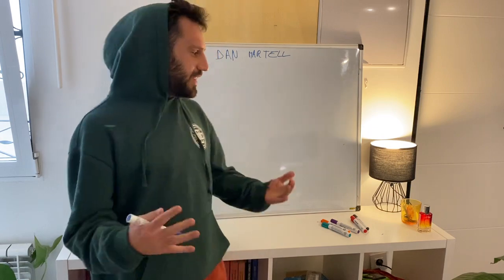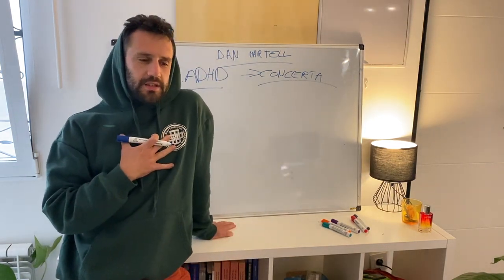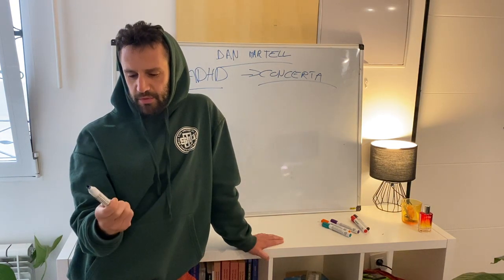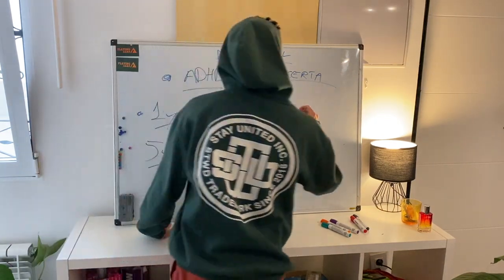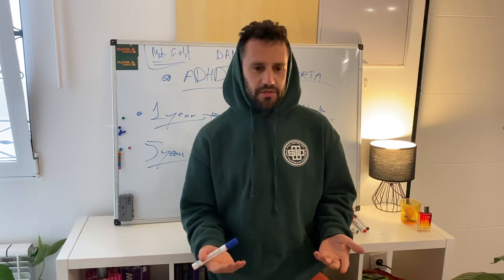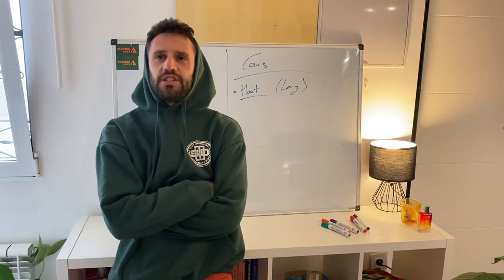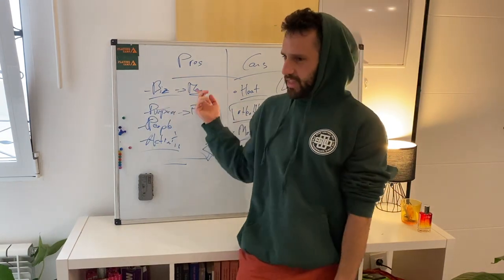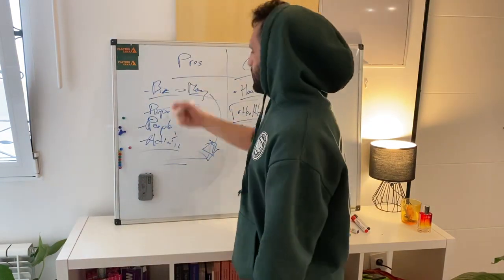ADHD pills: Short-term gains vs. Long term pains?